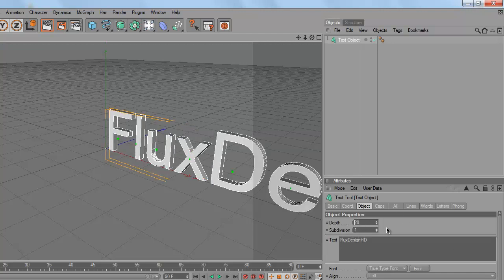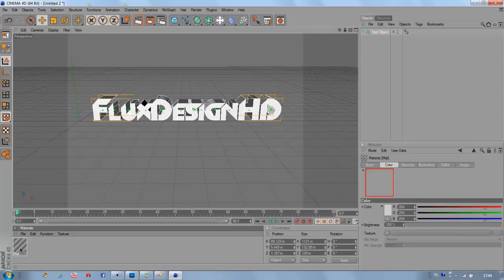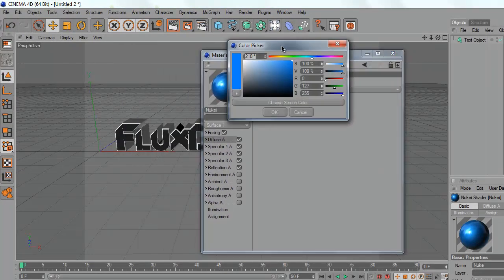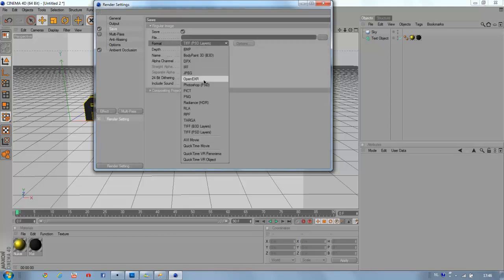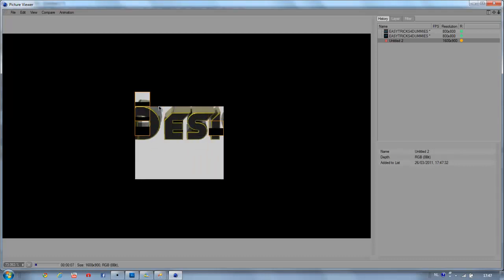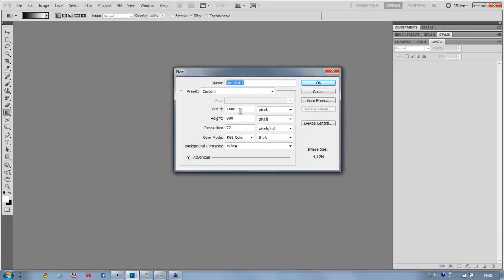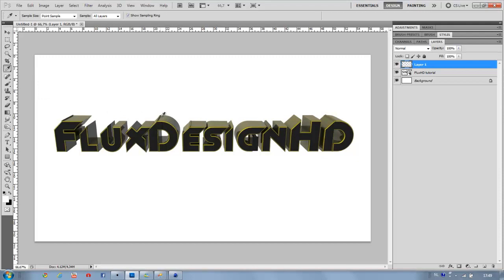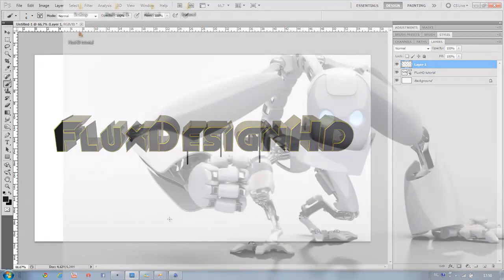how to create dripping text in Photoshop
In this tutorial i show you how to create 3D text in C4D and add some drips in Photoshop.
he has great turorials!